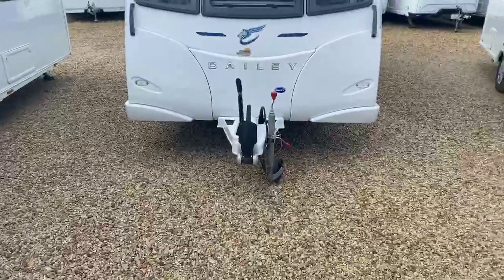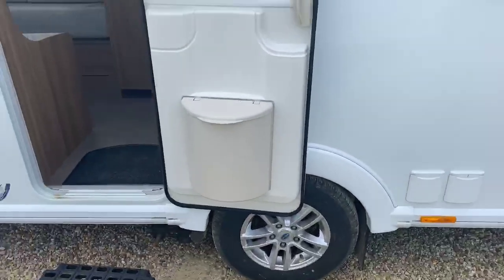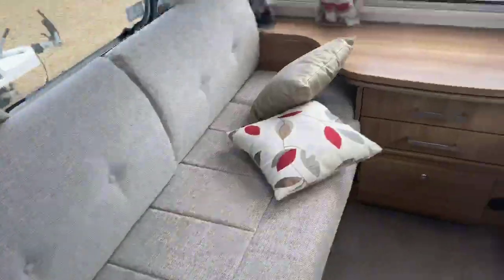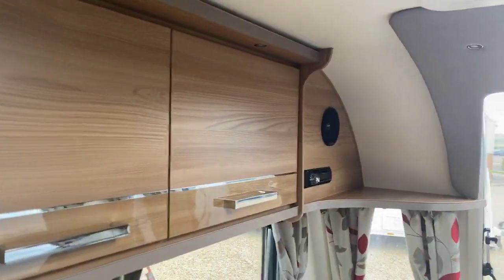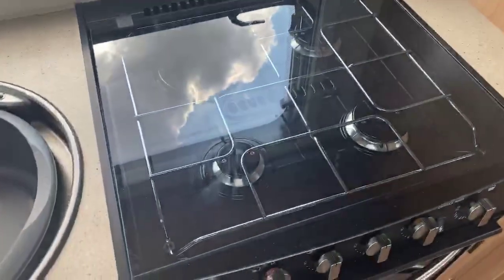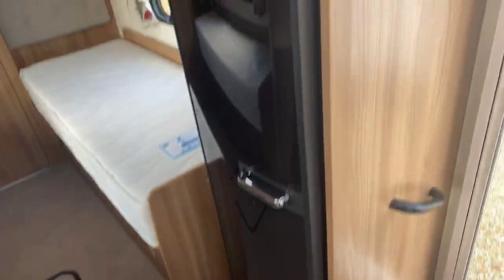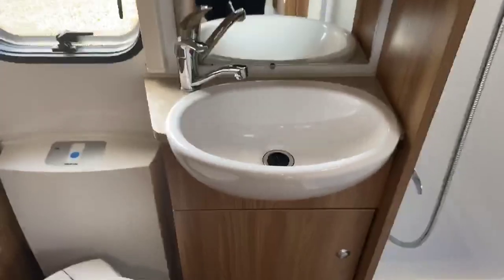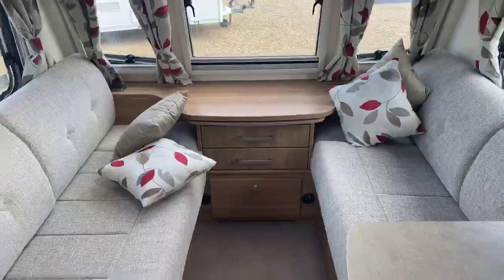Bailey Pegasus Rimini (2017) Review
Here we have a Bailey Pegasus Rimini 2017 in stock and available all of our used caravans come with a comprehensive warranty and go through an extensive preparation process in our NCC approved workshop.